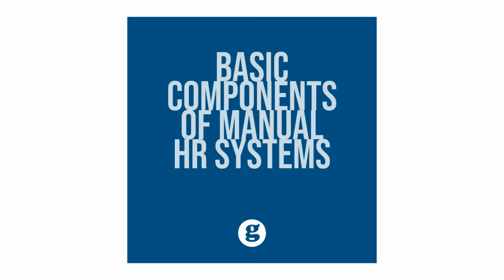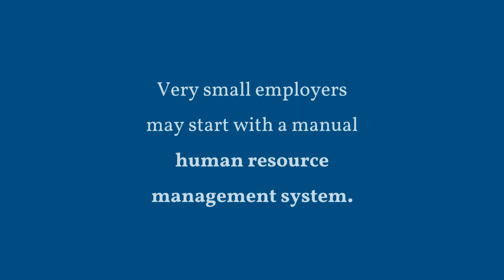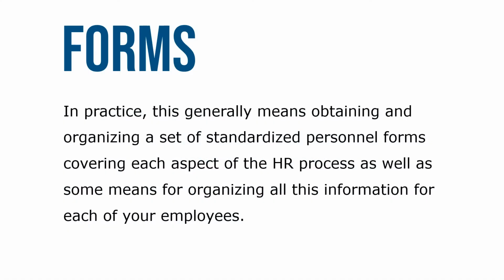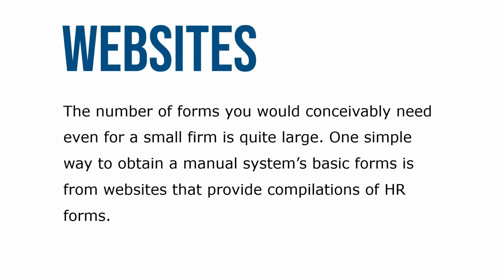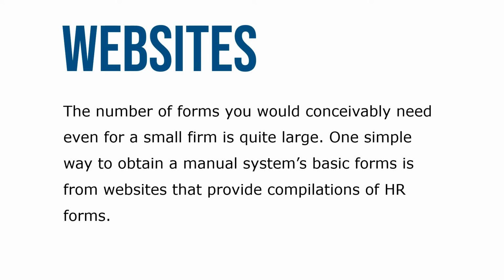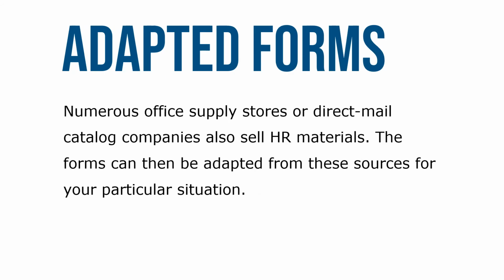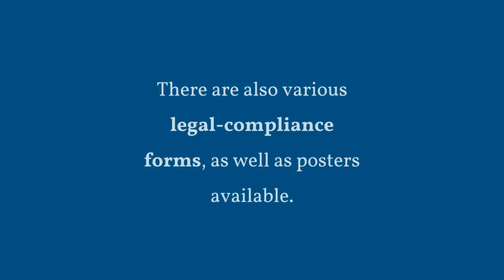Basic Components of Manual HR Systems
Very small employers (say, with 10 employees or less) may start with a manual human resource management system. In practice, this generally means obtaining and organizing a set of standardized personnel forms covering each aspect of the HR process—recruitment, selection, training, appraisal, compensation, safety—as well as some means for organizing all this information for each of your employees.

The number of forms you would conceivably need even for a small firm is quite large. One simple way to obtain a manual system’s basic forms is from websites that provide compilations of HR forms. Numerous office supply stores or direct-mail catalog companies also sell HR materials. The forms can then be adapted from these sources for your particular situation. There are also various legal-compliance forms, including standardized Harassment Policy and FMLA Notice forms, as well as posters available.